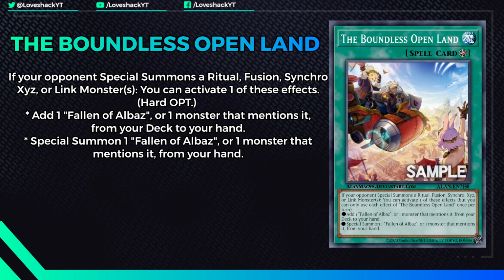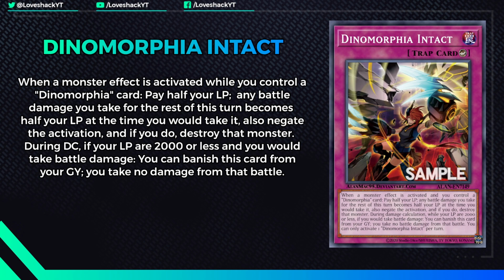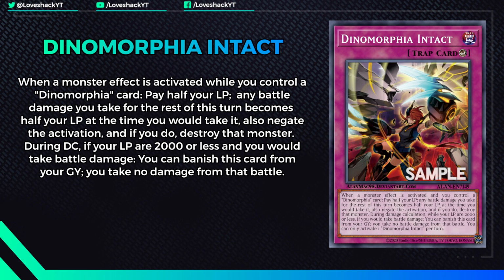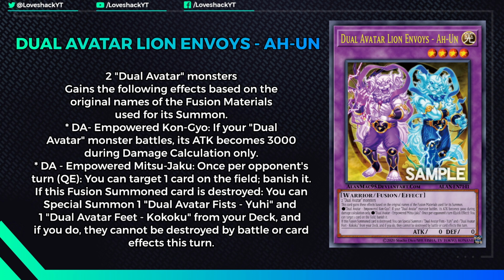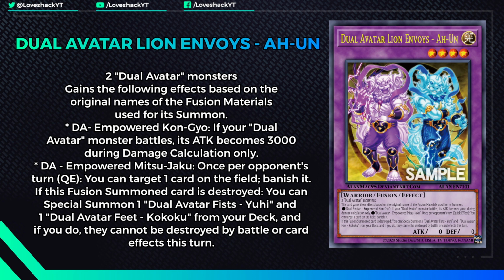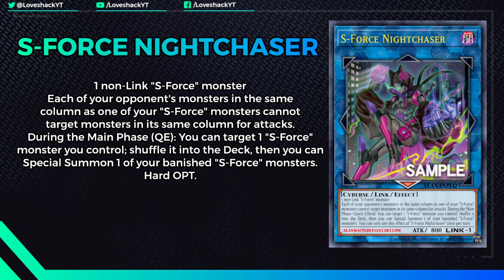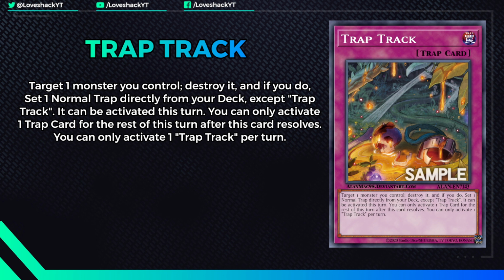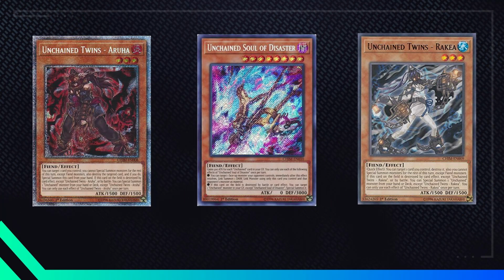YuGiOh | Generic New Trap Card Has TONS of Potential?! | Trap Track + Other Random Cards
Loveshack Games is your source for all YuGiOh TCG news, discussion, and creative content. We cover new releases and details as they happen, feature Deck Profiles, gameplay, market coverage, and everything in between!

(Editor's Note: Occasionally, we dabble in other topics as well.)